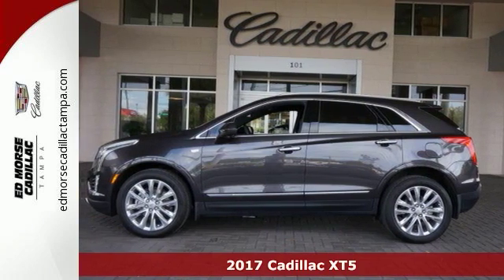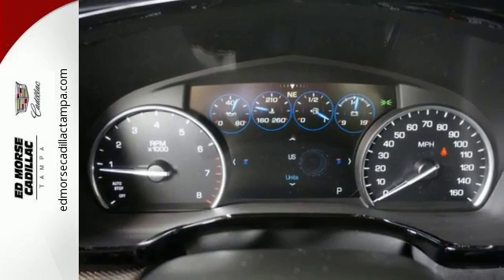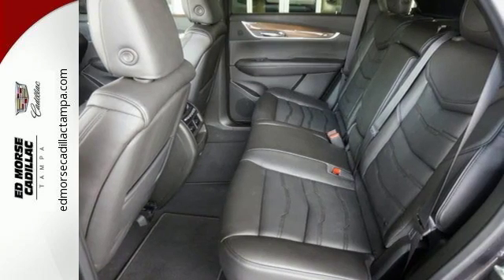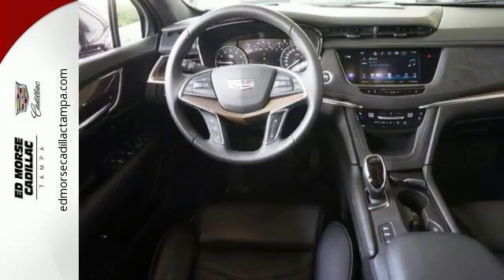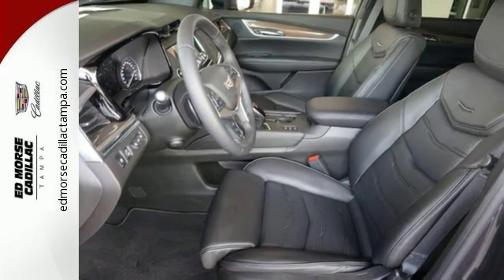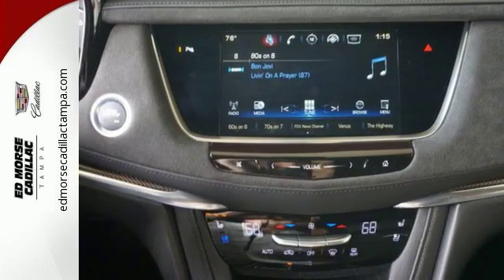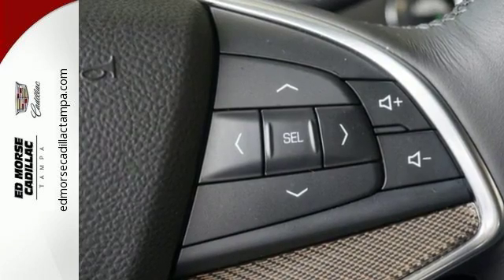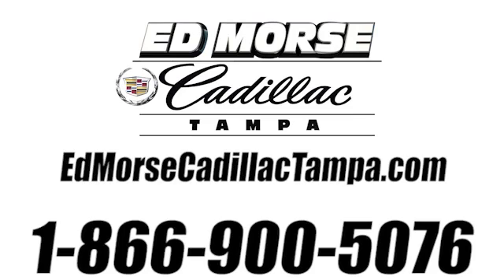New 2017 Cadillac XT5 Tampa FL St. Petersburg, FL HZ139133 - SOLD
Year: 2017
Make: Cadillac
Model: XT5
Trim: Platinum
Engine: 3.6l 6 Cylinder Fuel Injected
Transmission: AWD Shiftable Automatic
Color: Dk. Gray
Interior: Jet Black
Stock #: HZ139133
VIN: 1GYKNFRS6HZ139133

Address:
101 East Fletcher Avenue